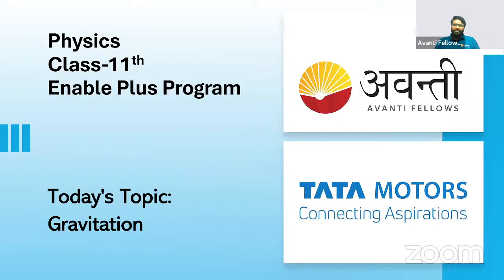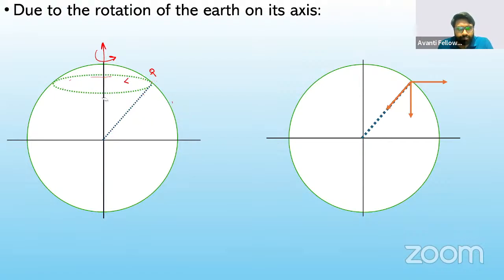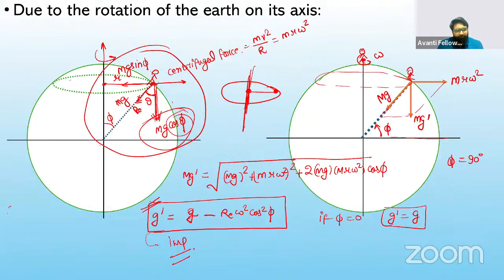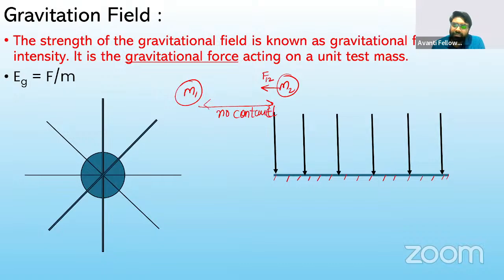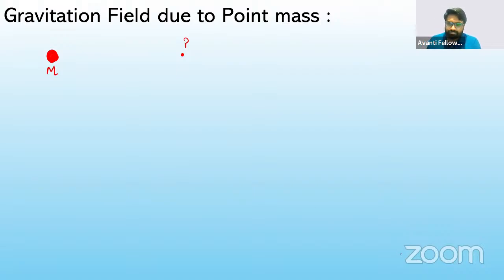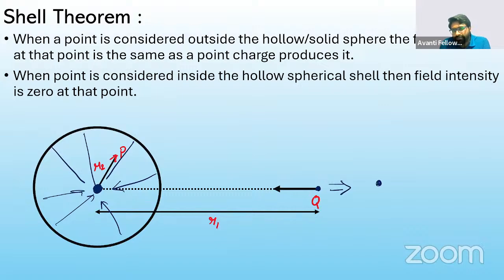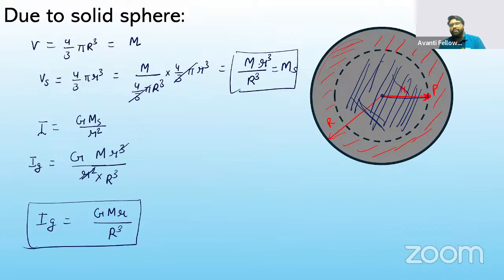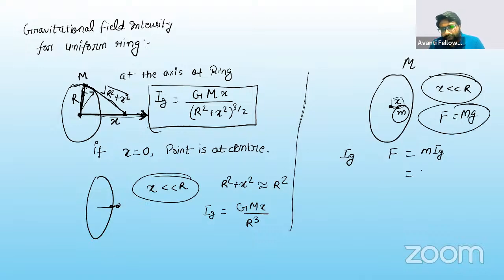Class - 003 - Gravitation